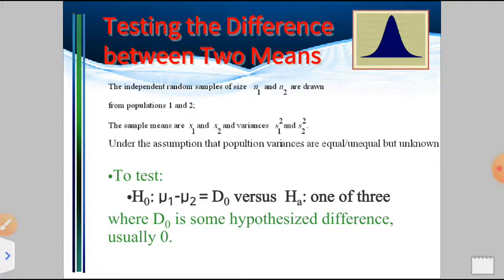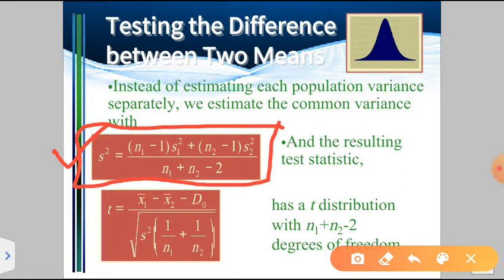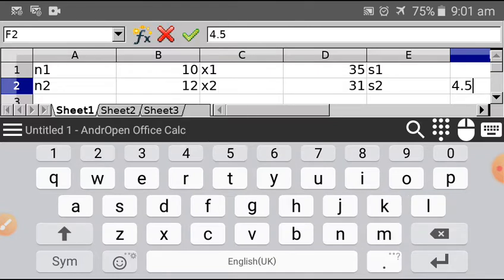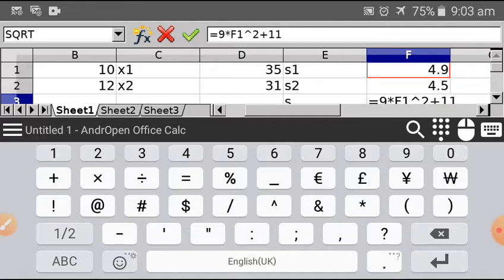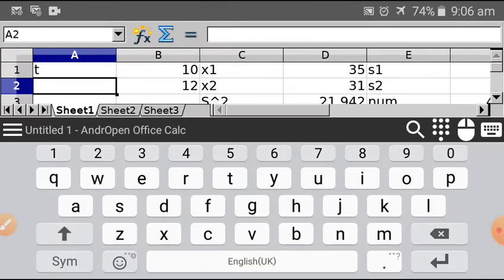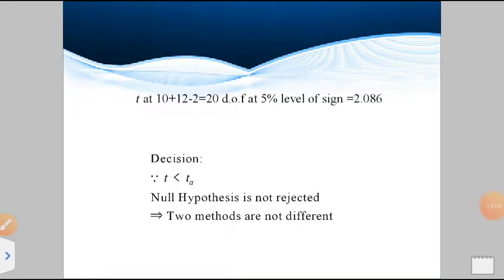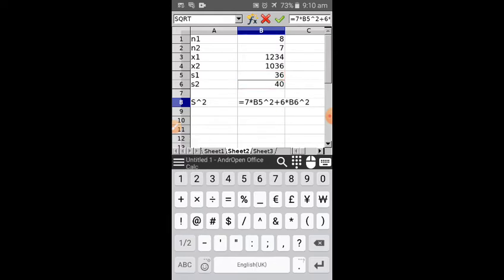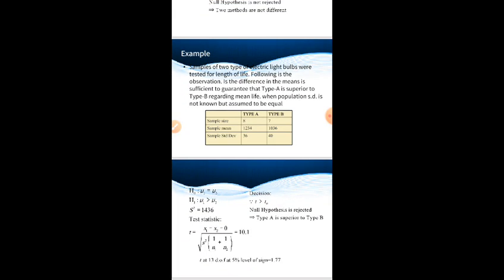Practical in Excel for T test of two mean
Examples solved in Excel/Spreadsheet